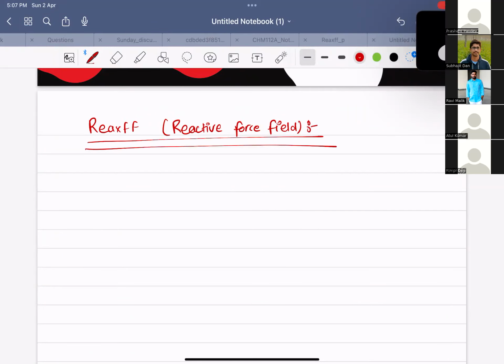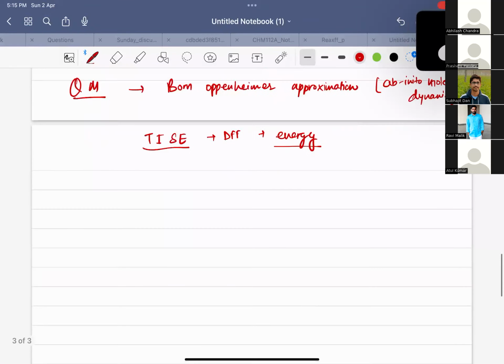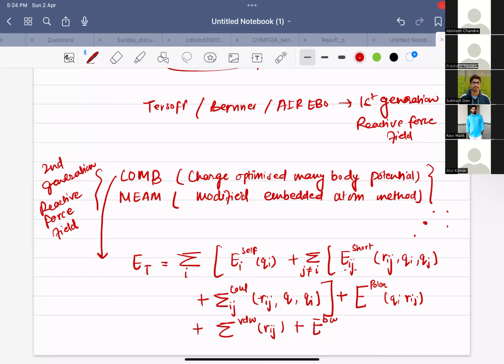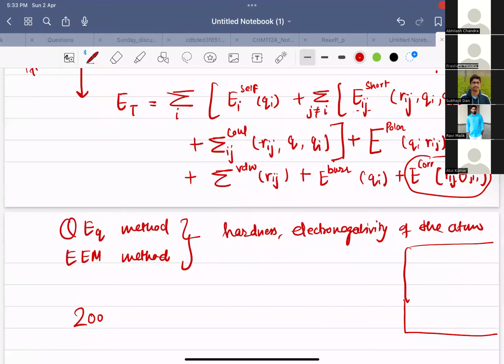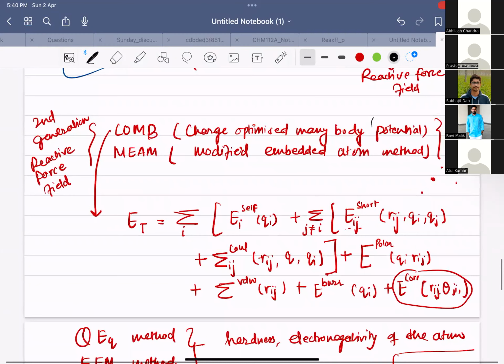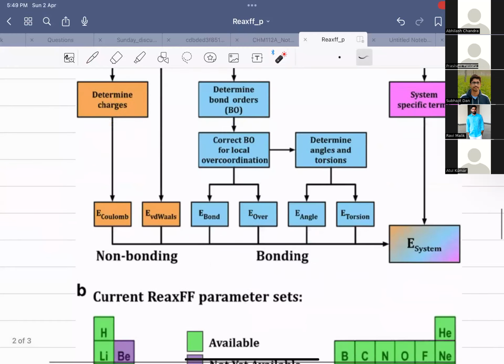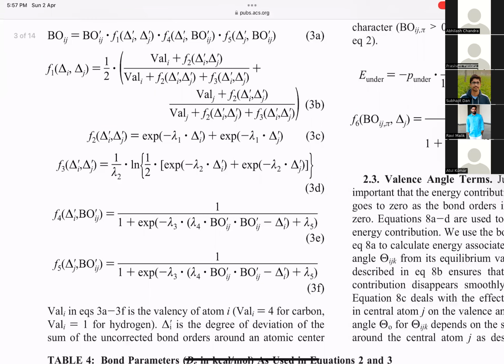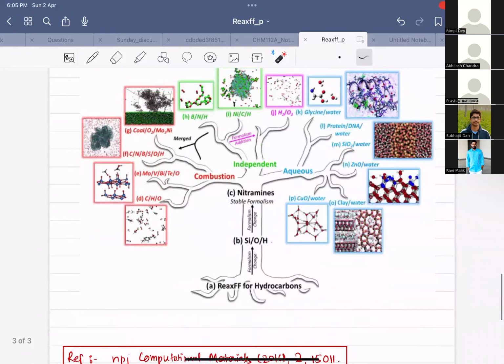Reactive Force Field (ReaxFF). Speaker: Deepika Sahi